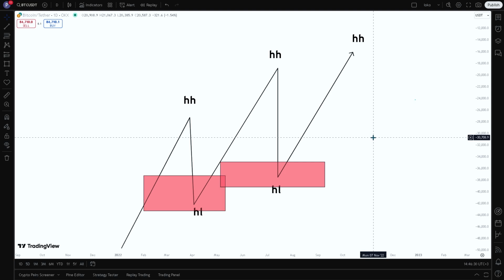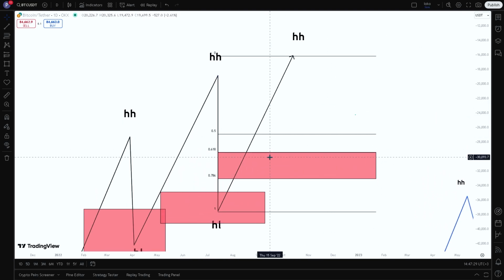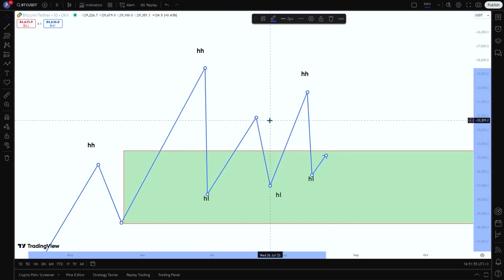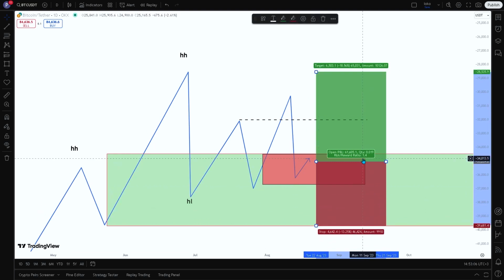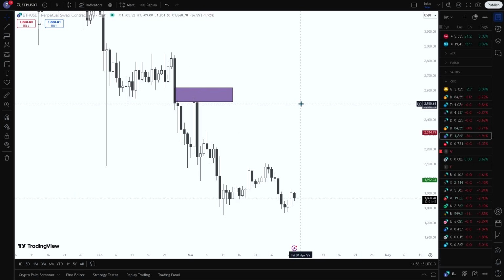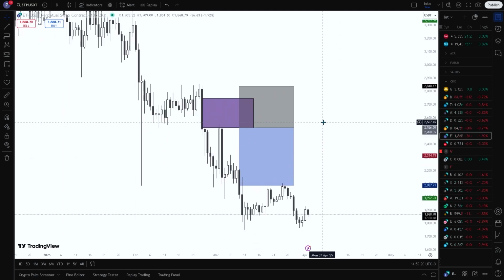ICT SNIPER ENTRY GUIDE | Most profitable strategy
Hello dear fellow traders and today in this video I will tell you how to enter the deal as clearly as possible to get more profit.